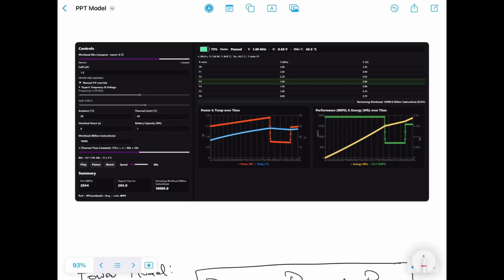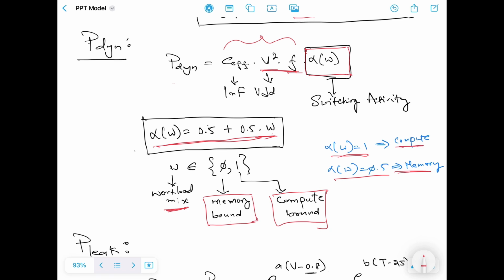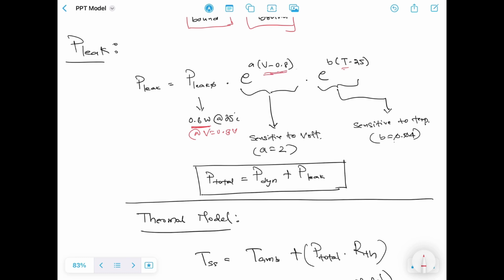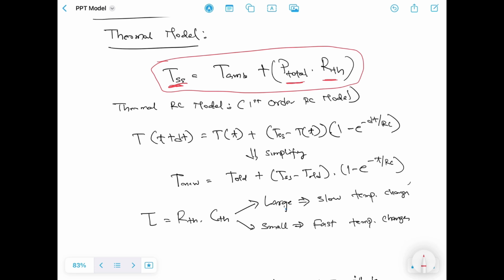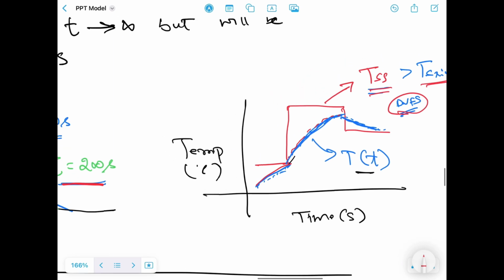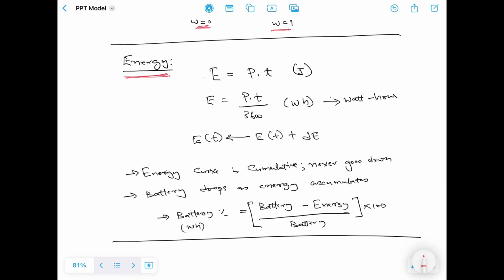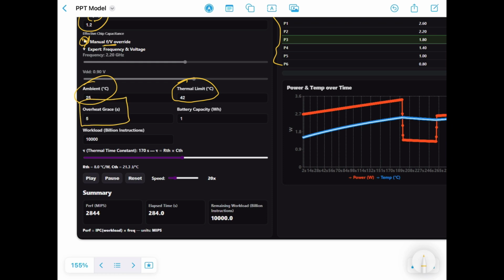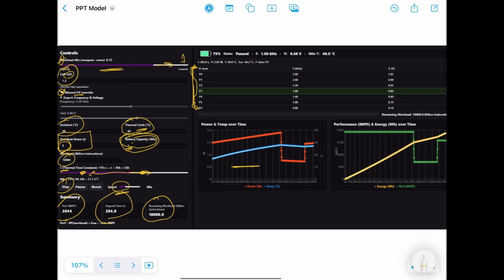SoC Power Performance and Thermal Simulator